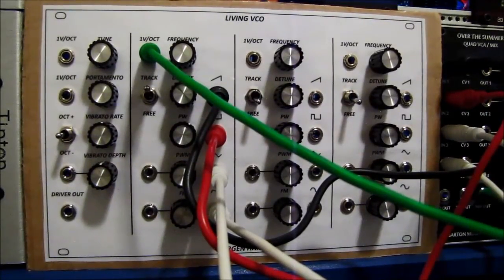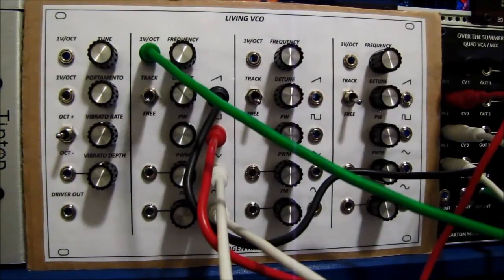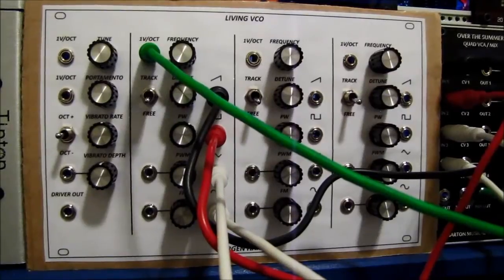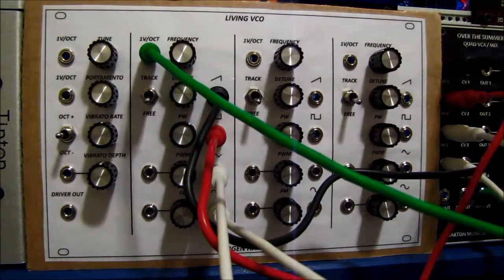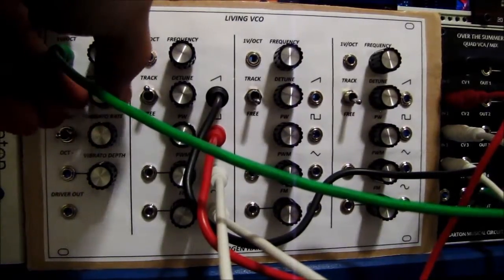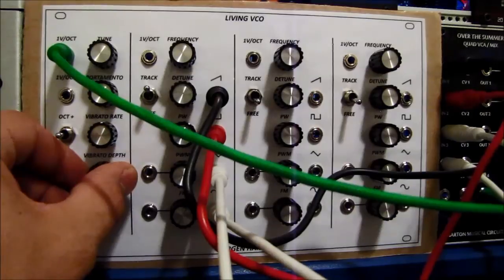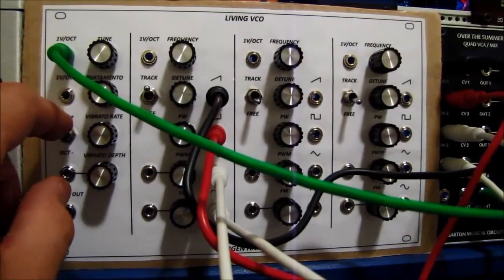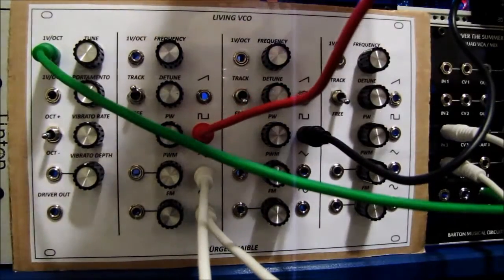Living VCO Demo - Eurorack Version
Here's a demo of the J.Haible Living VCO. This is also dubbed as the Living Memory VCO aka Barcode Edition.